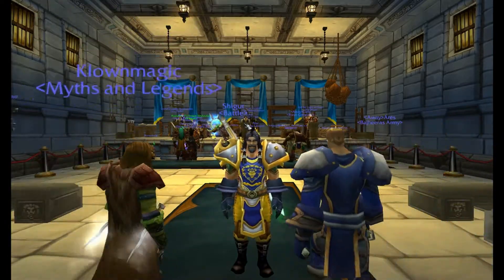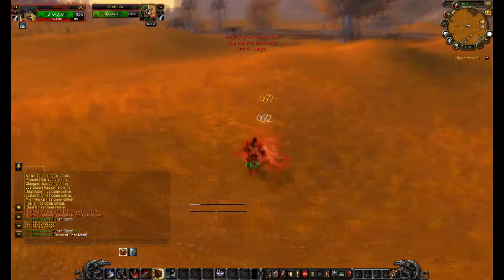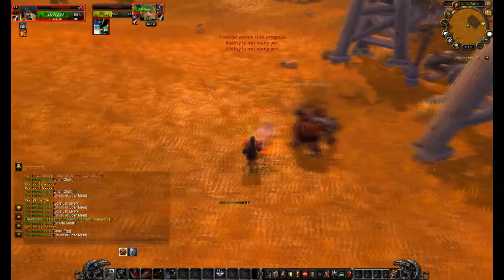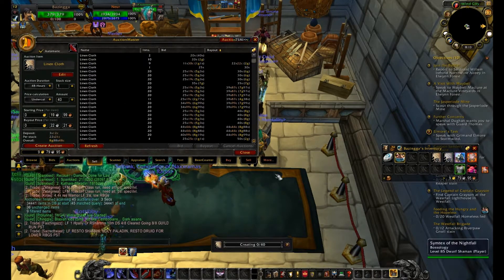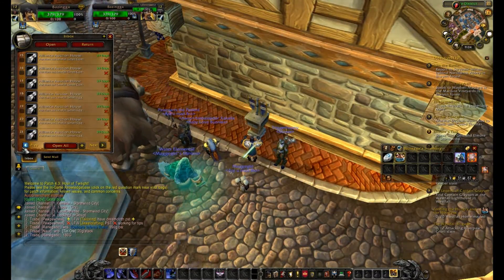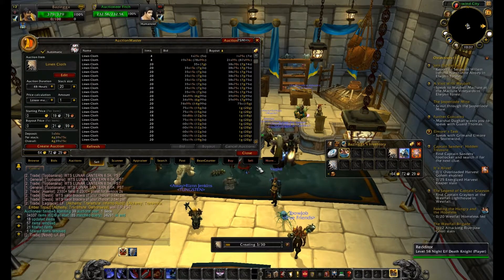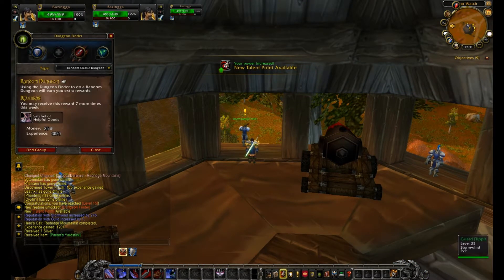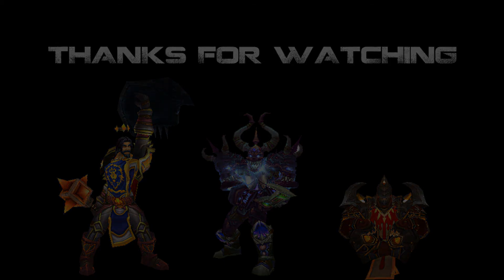World of Warcraft Tutorial : How to make gold low level - HD -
I show you how to make gold as a level between 9-85. in cataclysm

ps:sorry for my bad english :/

song - killing time.
Feint - Tower of heaven

Addons: auctioneer,auctionator,tradeskillmaster,auctionmaster,postal (to click and loot all the mail.)

tube
warcraft
addicting games
arena
pvp
games
wow us
wow EU
Arena
Masters
Games
Online
Rank1
Glad
Gladiator
2v2
3v3
5v5
Arenamasters
Rated
Battleground
gameplay
Pvp